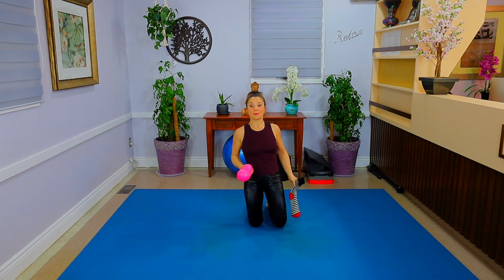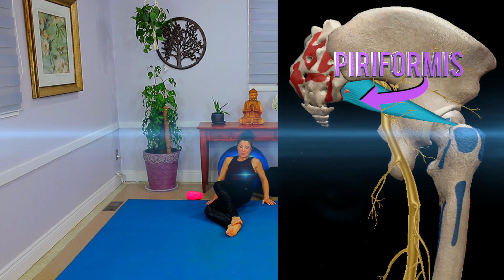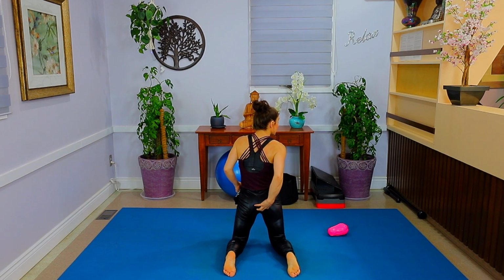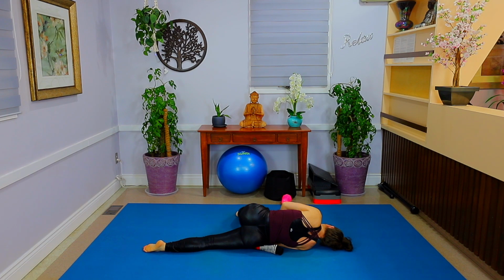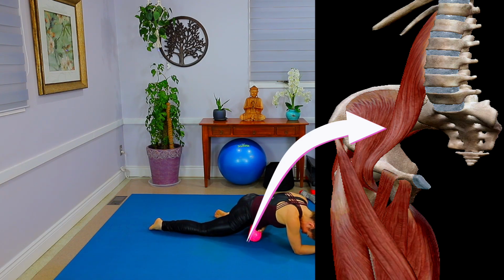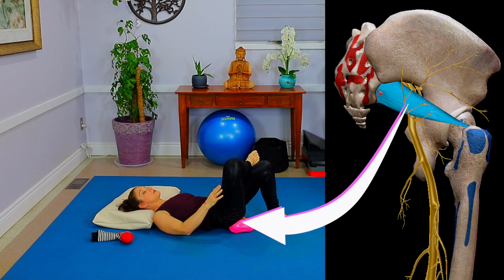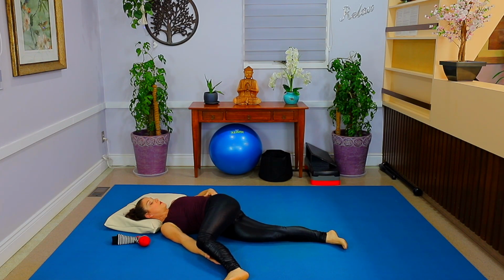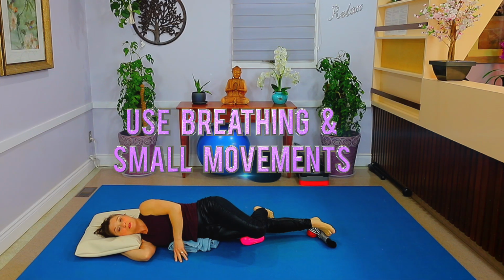Important Lower Back, Hip and Leg Stretches. Including IT Band Myofascial & Trigger Point Releases.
Back pain relief. Hip pain relief. Important hip stretches. Important back stretches. Trigger point therapy. Fix Back Pain and Hip Pain. Lower Back, Hip and Leg Stretches Including IT Band Myofascial & Trigger Point Releases. Get rid of Lower Back, Hip and Leg Pain with this Routine. Focus on Flexibility to be more Functional and Pain
Free in your Daily Life or To Become a Better Athlete. LOWER BODY STRETCHING.

La Flexibilité des Hanches - Guide des meilleurs Exercices. Gagner rapidement la souplesse de hanche. Etirements des Hanches. Hip Stretching, Flexibility and Trigger Point Release. Hip Stretching plus Myofascial and Trigger Point Releases.
Important Hip Stretches and Hip Trigger Point Releases - Hip Flexibility Routine.  Relieving Hip Trigger Points & Pain. Hip and Back Self Treatment and Injury Prevention. Hip Trigger Point Releases. Important back and hip and leg stretching. Full Body Workouts.
Increase your Pain Free Range of Motion in Minutes. Somatics.
Important Complete Back and Hip Stretches. FIX BACK & HIP PAIN. Extension Stretches , Lunge & Cobra Pose. Lower Back and Hip Stretches. PREVENT BACK INJURIES. STRONGER AND MORE FLEXIBLE CORE MUSCLES.

Home Therapeutic Exercises, Warm ups, Lunge Stretches and Cobra Pose. Stretches for a Healthy Back and Legs. Iliotibial band stretching. IT band syndrome.
Prevent Back Injuries. Stretching Video to help Fix Back and Hip Pain.
Healthy Back Fitness and Stretching.
 Backbend with Flossing & Extension Stretches.  Reduce Back and Hip Pain - Gain Flexibility and Range of Motion.   Injury prevention and treatment videos. Home Exercises and Self Treatment.
Healthy Body By Sophie Fitness and Wellness YouTube Channel. Swiss ball workouts. Swiss ball exercises. Balance ball workouts. Sciatica treatment. Sciatic pain self treatment. Tight hips and back. Tight hip muscles. Tight back muscles. Tight lower back muscles. Low back pain and tightness. Leg pain and tightness. Nerve pain down the leg. Pinched nerve. Compressed sciatic nerve. Tight piriformis muscle and leg pain and numbness. Callisthenics.

Vidéos en français - YouTube.  étirements importants du dos et des hanches.  Étirements importants des muscles fessiers. Important Hip Stretches and Hip Trigger Point Releases - Hip Flexibility Routine.  Relieving Hip Trigger Points & Pain. Hip and Back Self Treatment and Injury Prevention. Hip Trigger Point Releases.   Étirements serrés des muscles fessiers. Increase your Pain Free Range of Motion in Minutes.   Étirements serrés des muscles du bas du dos.
Important Complete Back and Hip Stretches. FIX BACK & HIP PAIN. Extension Stretches , Lunge & Cobra Pose. Lower Back and Hip Stretches. PREVENT BACK INJURIES. STRONGER AND MORE FLEXIBLE CORE MUSCLES.  Étirements musculaires serrés de la hanche.
Home Therapeutic Exercises, Warm ups, Lunge Stretches and Cobra Pose. Stretches for a Healthy Back and Legs.    Étirements musculaires douloureux du dos.
Healthy Back Fitness and Stretching.  Muscles de la hanche endoloris.
 Backbend with Flossing & Extension Stretches.  Reduce Back and Hip Pain - Gain Flexibility and Range of Motion.   Injury prevention and treatment videos. Home Exercises and Self Treatment. Home workouts. Home exercises. Therapeutic Exercises.
Exercices thérapeutiques pour les maux de dos. Backbend with Nerve Flossing & Extension Stretching. Decrease your Lower Back, Hip and Leg Pain.
Fitness Ball Stretches for a Healthy Spine. Personal training and fitness classes.
Injury Prevention and Pain Relief. Home fitness.
 Muscle Toning Exercise. Fun dance fitness. Dance workout music. Dance cardio. Bosu step cardio.